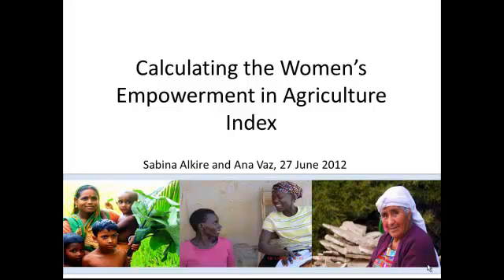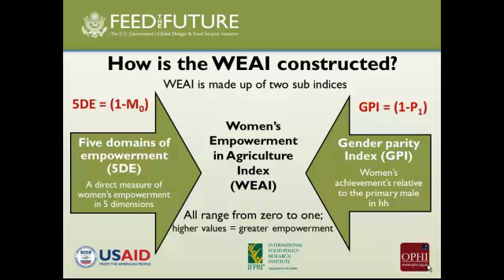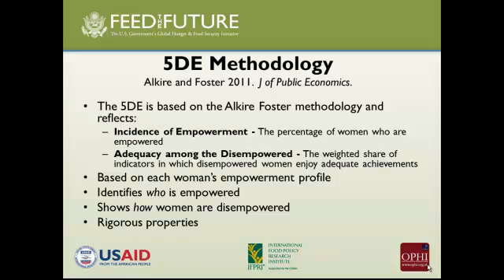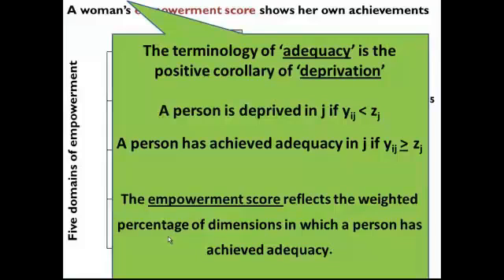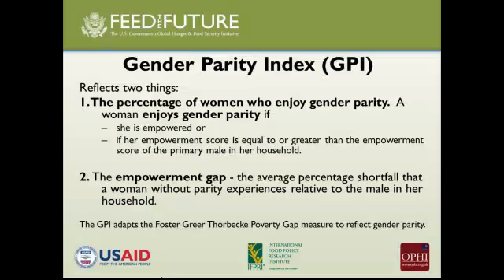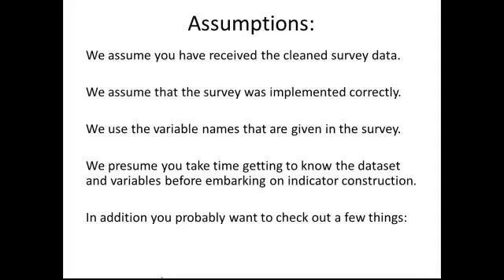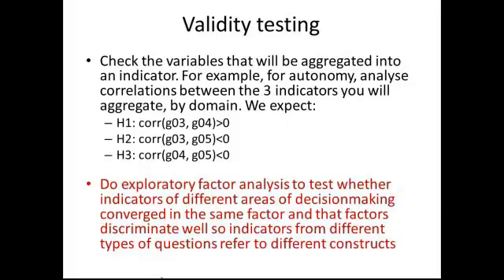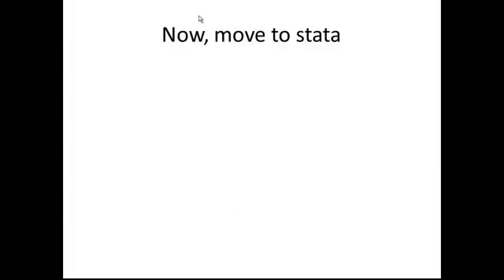Calculating the Women's Empowerment in Agriculture Index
Sabina Alkire and Ana Vaz discuss calculating the WEAI, 27 June 2012.